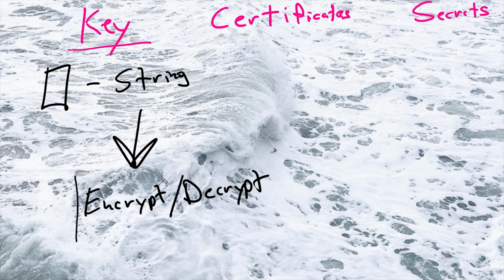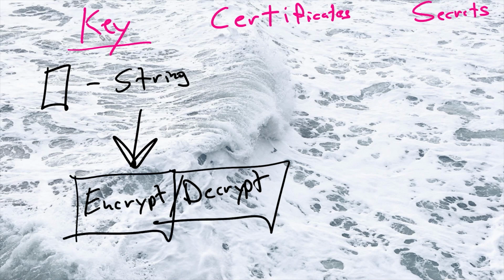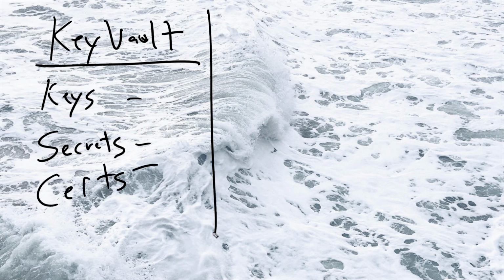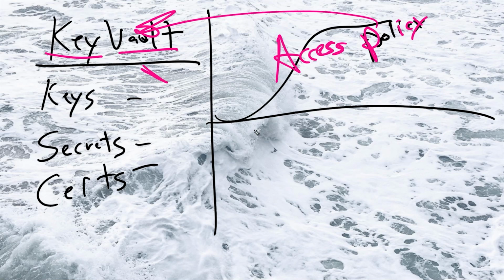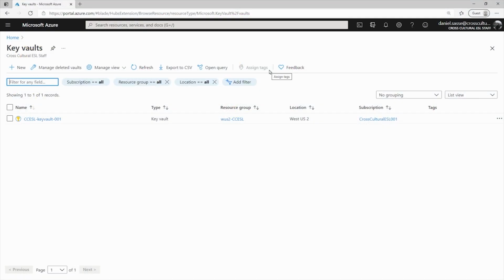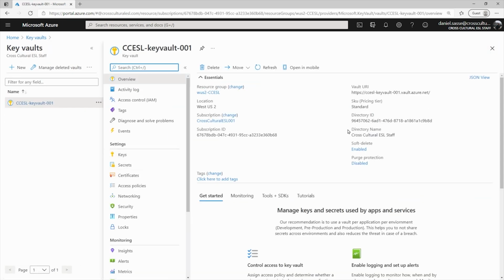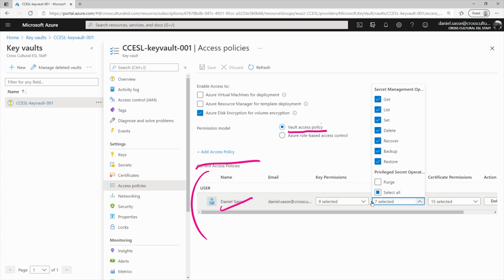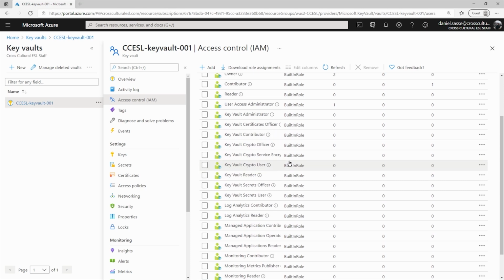What is Azure Key Vault Used For?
Delve into the world of cloud security and unveil the power of Azure Key Vault, a cloud-based service provided by Microsoft Azure. Azure Key Vault serves as a secure repository, safeguarding your sensitive information such as cryptographic keys, secrets, and certificates. Azure Key Vault provides a centralized location for managing and accessing these secrets, offering features like access control, versioning, and audit logging.

Follow along as we explores how this cloud-based service integrates seamlessly with Azure and other applications, ensuring your secrets are stored securely and reducing the risk of accidental exposure.